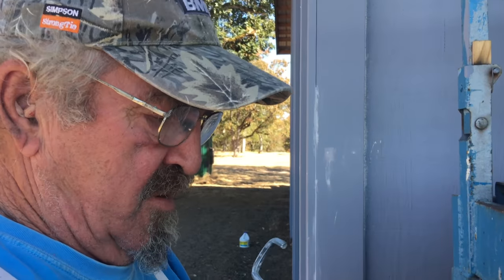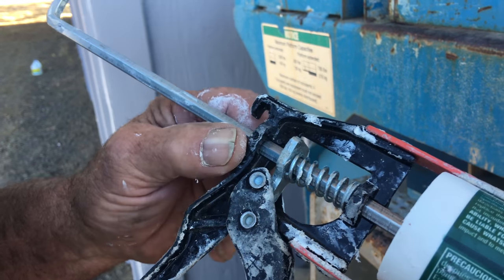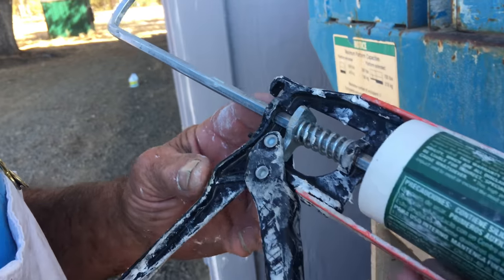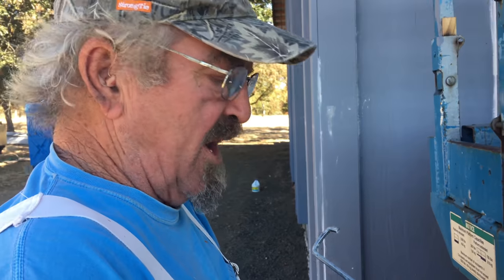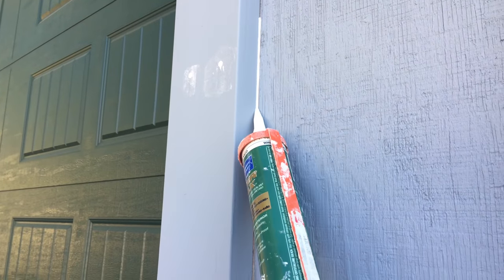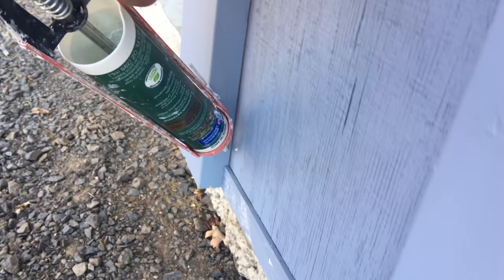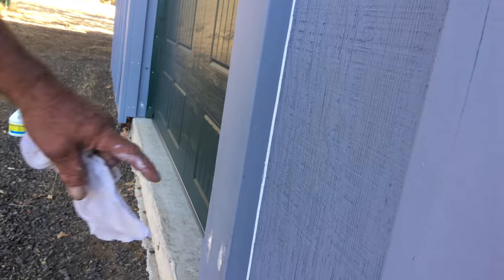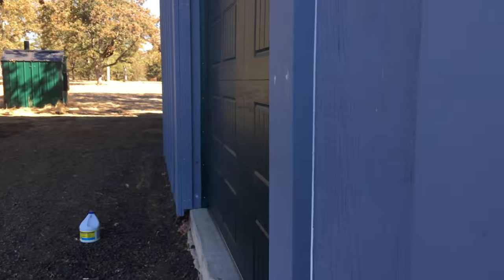Professional Painting Tools - DIY Caulking Hack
Professional painting tools make the job go quicker and easier. Modified professional painting tools fine tunes their use. We modified a HDX 9 in. Heavy Duty Professional Caulk G-u-n from HomeDepot to make the job of caulking the barn quicker and easier.This simple DIY caulk g-u-n hack eliminates the constant ooze of caulk even after you release the back pressure lever. It takes a little bit of practice to get used to using this caulking g-u-n hack but once you get the hang of it the caulking goes much quicker.